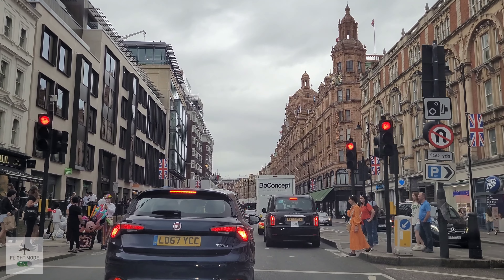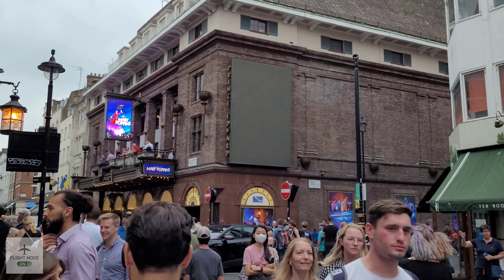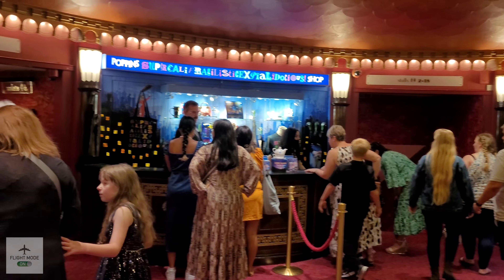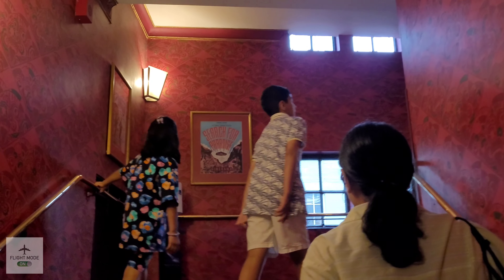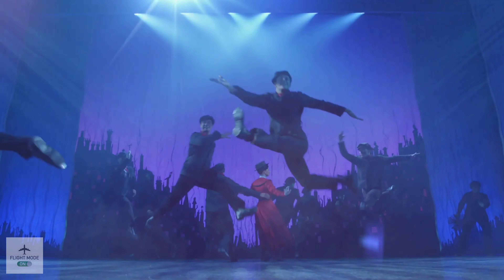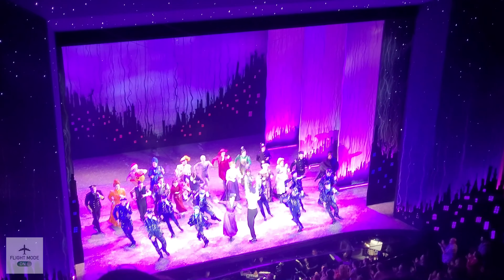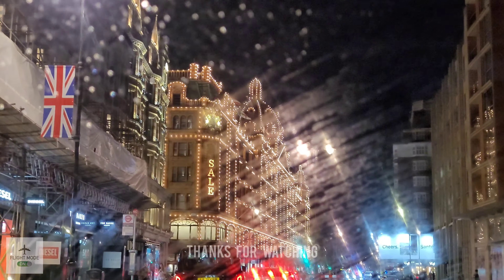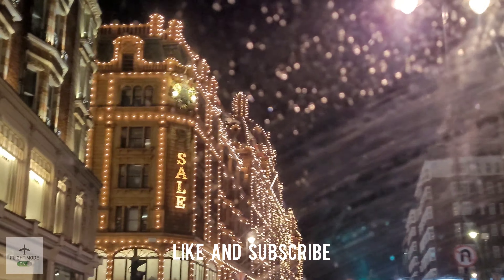Trip to princeedward theatre to watch